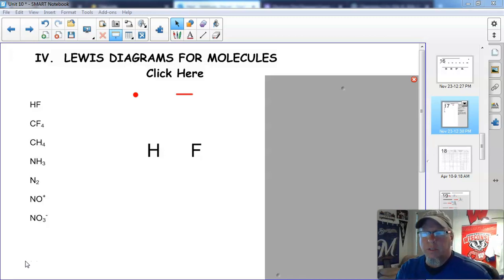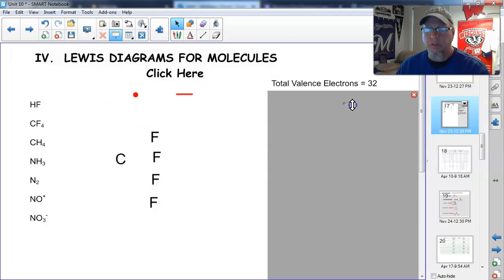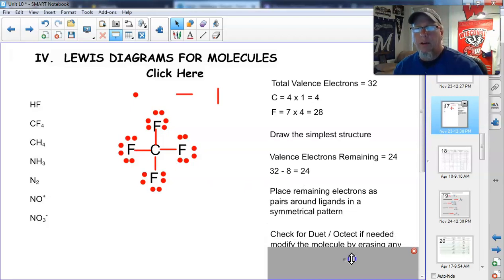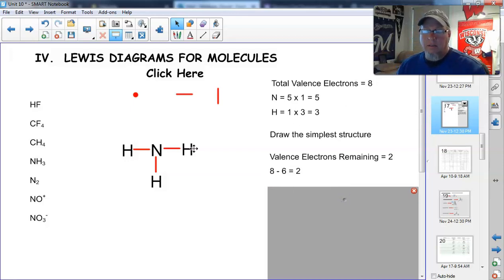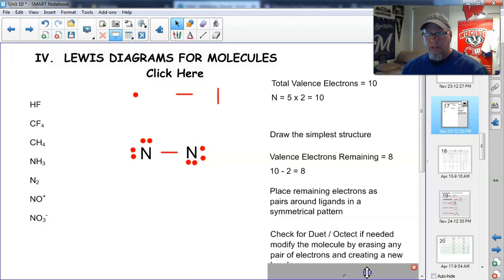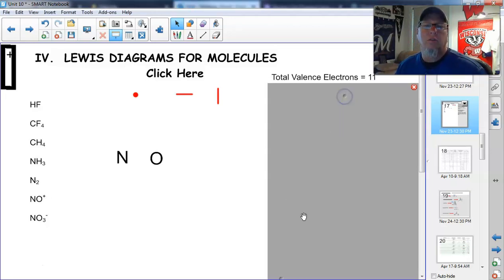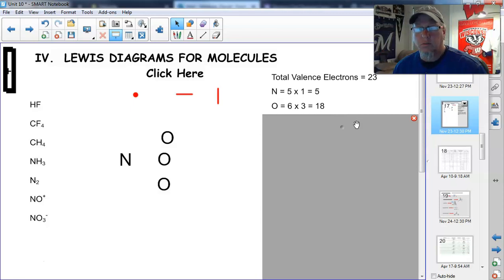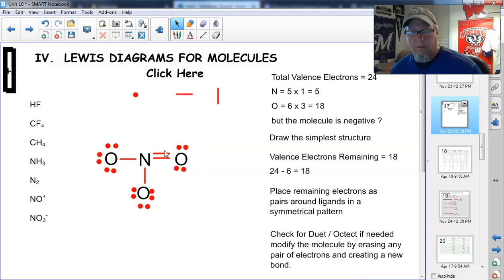Lewis Structure Examples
FYI -  I forgot to add brackets and a negative sign on the last problem.  The last problem should look like the Thumbnail for the video.